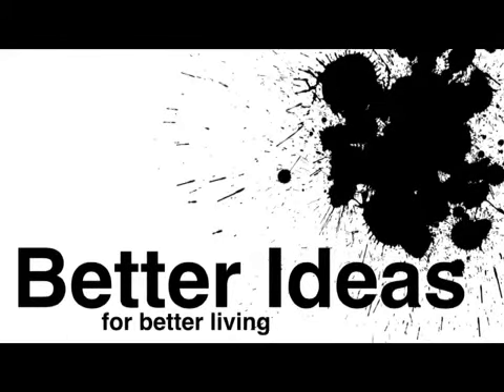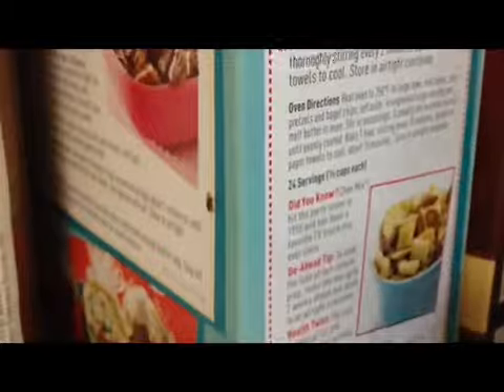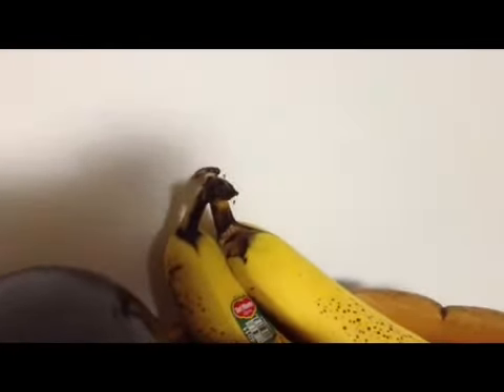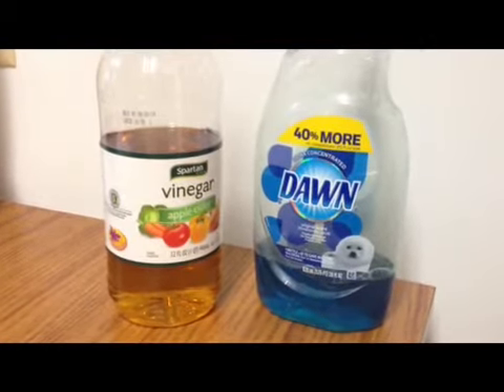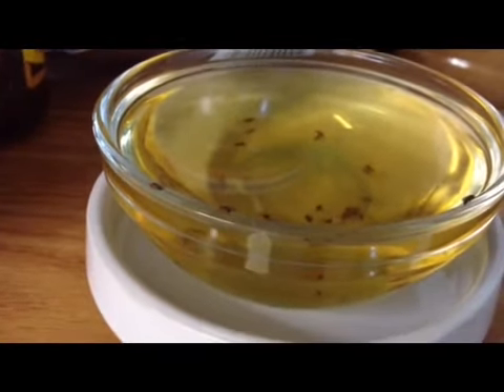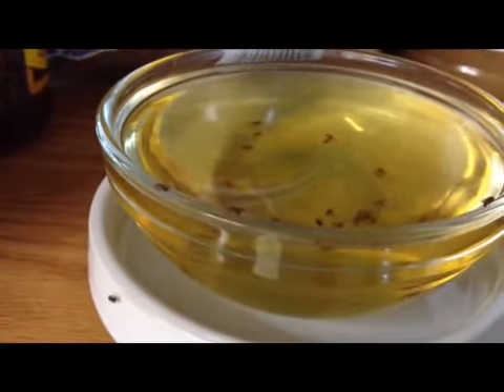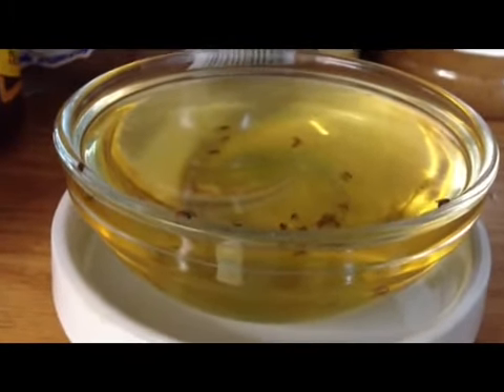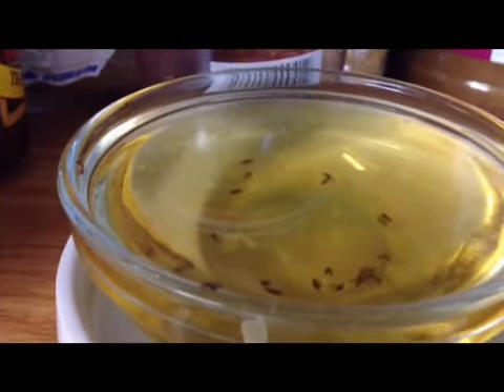Kill Fruit Flies!! Grrr!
How to kill fruit flies in cold vinegar. Fill a small bowl up to "a fly's body length" below the brim. Mix in two drops of dish liquid. There's no need for plastic wrap or poking holes. They drink a little bit, get drowsy, and fall in on their own. A scary illustration for many things in life, huh! Yikes!